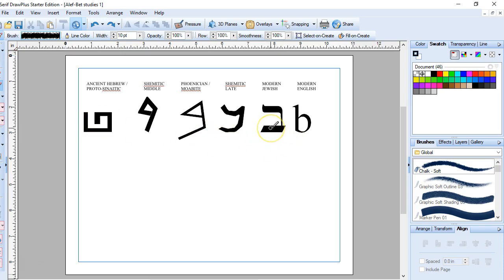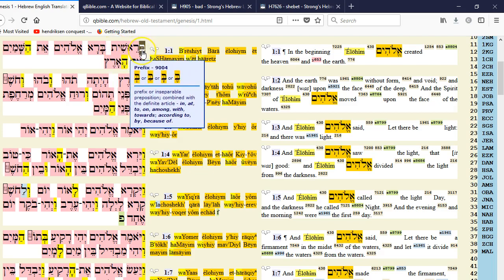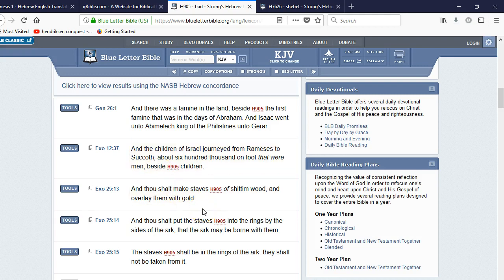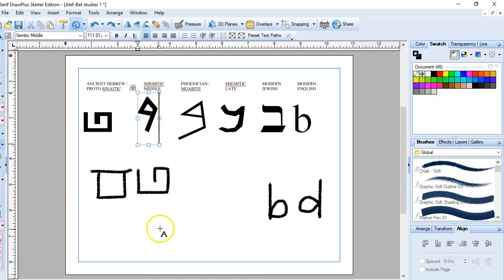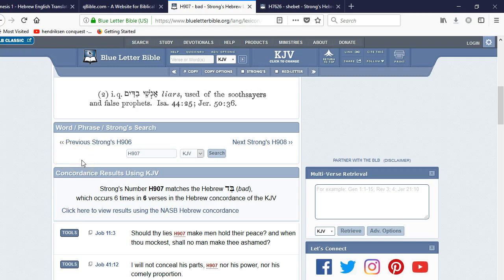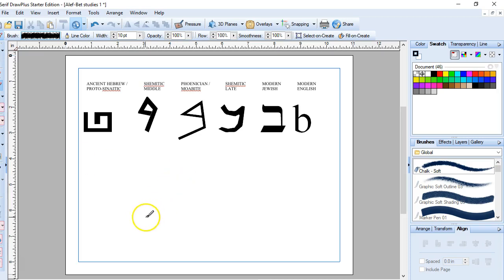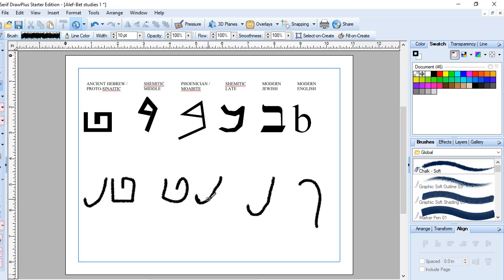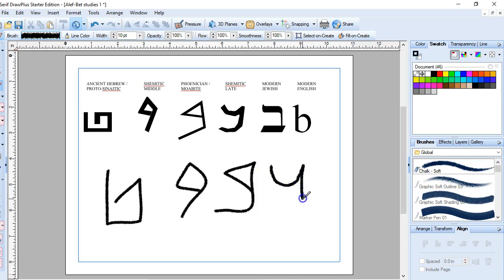Fiat Language 3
Exploring the potentials and possibilities of "b": so called "beyt".